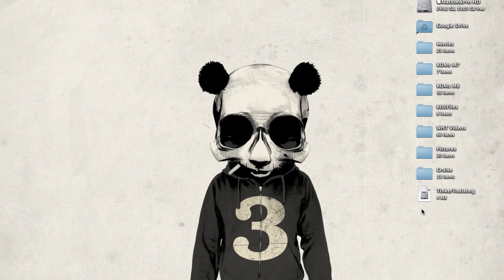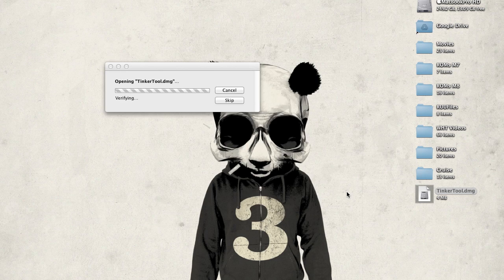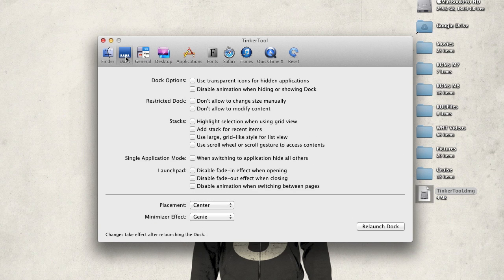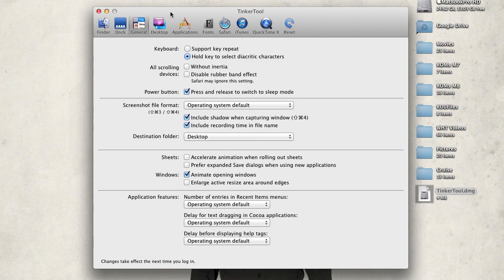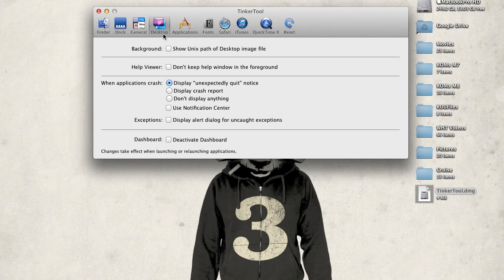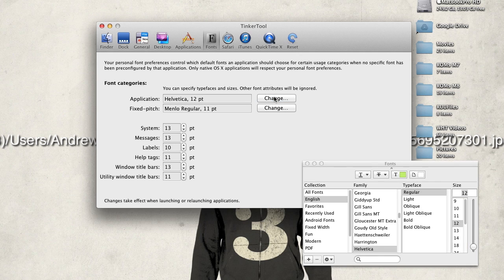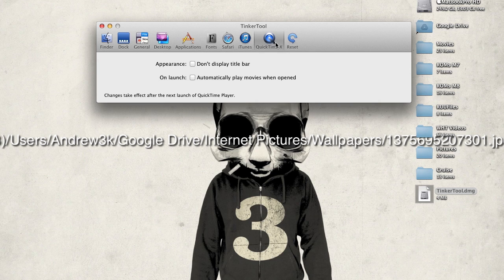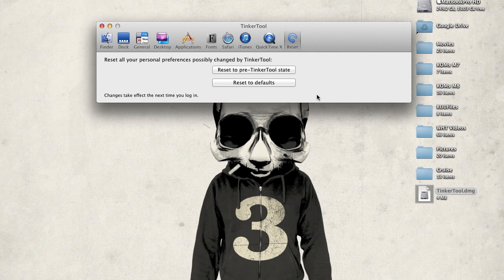Customize the Look & Feel of Mac OS X with TinkerTool [How-To]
How to Tweak Mac OS X Settings with TinkerTool [Mac]

In this tutorial, I'll show you how to use TinkerTool to customize your Mac to your liking. TinkerTool can change anything from your system font to the way your power button behaves when pressed.

Since this is going to alter your Mac’s system files, I would recommend reading through what each option does before committing to enabling or disabling anything. However, if at any time you want to restore back to factory settings, TinkerTool comes with a reset option.